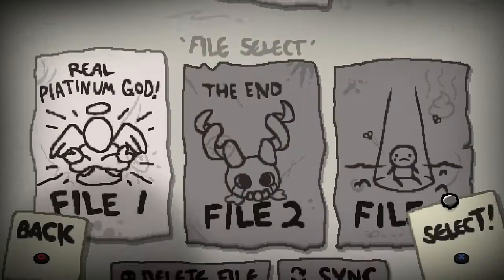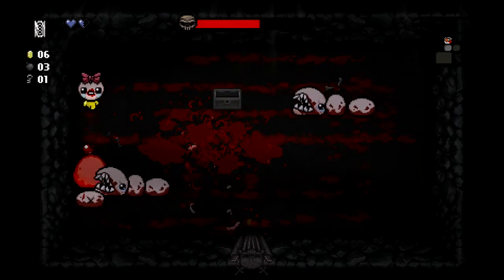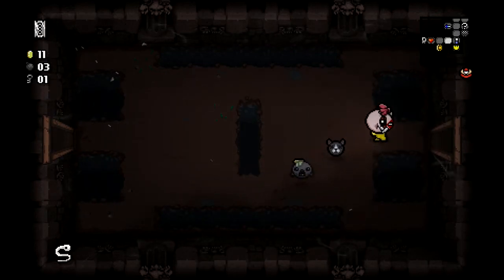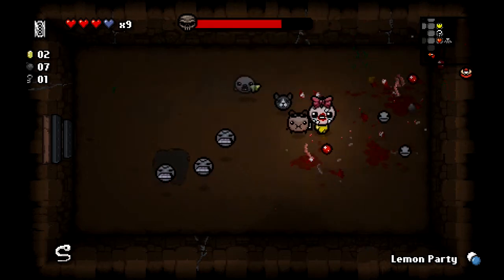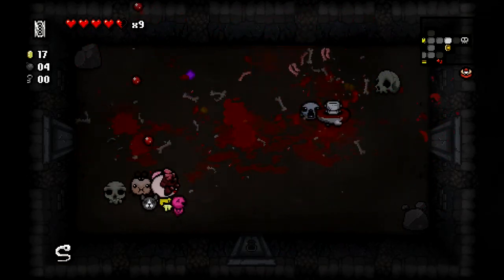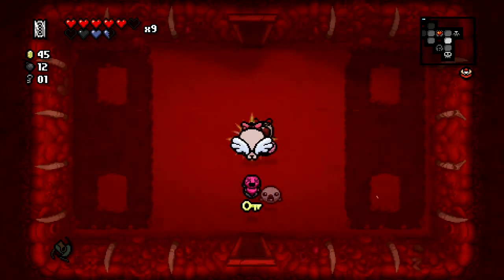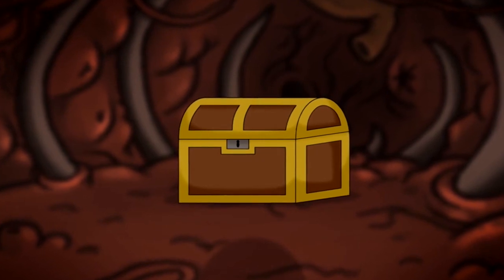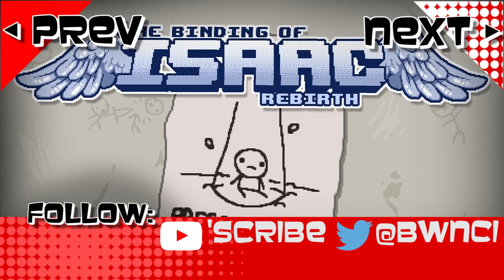The Binding of Isaac: Rebirth - Loud Play | Part 9 - Key to Victory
One in a series of "The Binding of Isaac: Rebirth" gameplay (PlayStation 4/PS4 version) with commentary. See the game played through to full completion, no matter how stupid it gets!

Seeds:
►► 91Z7 147Z

Be sure to change the quality settings to 720p and enjoy.

The Binding of Isaac: Rebirth is designed by Edmund McMillen and developed/published by Nicalis.